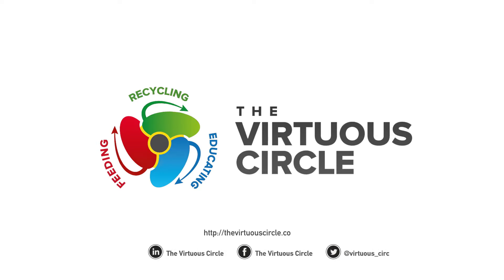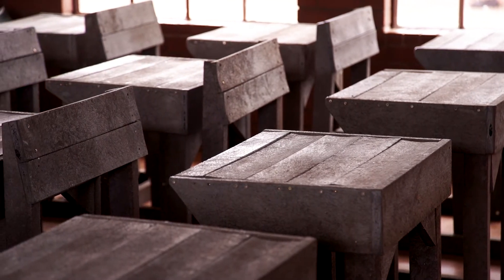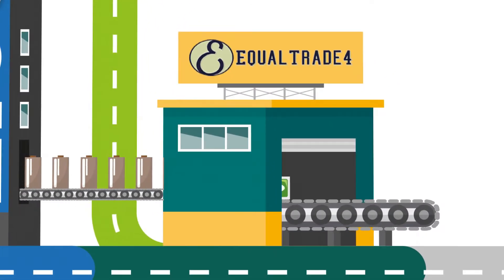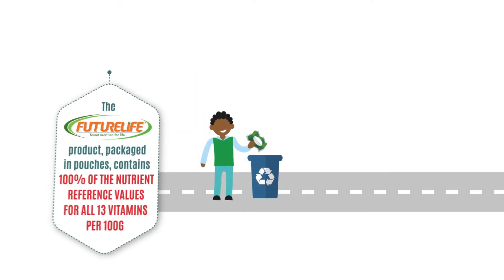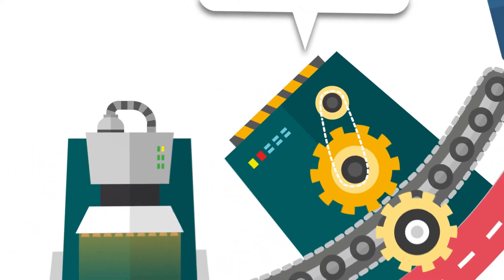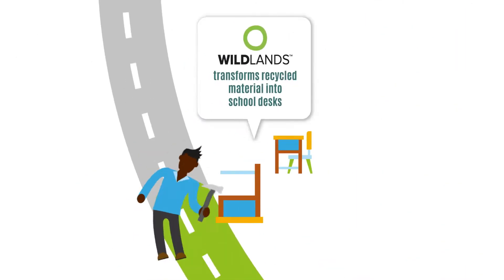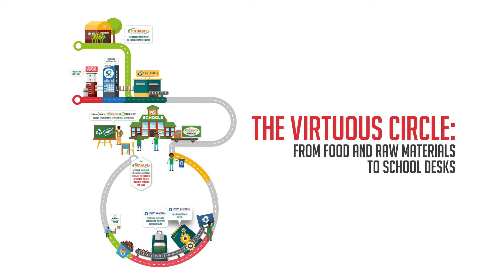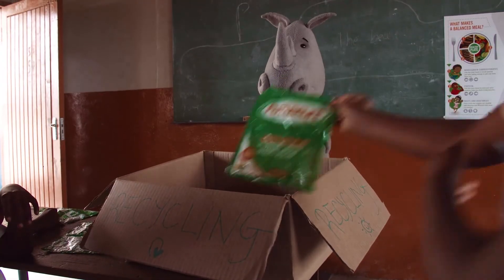The Virtuous Circle: From food and raw materials to school desks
The Virtuous Circle project took place in South African schools, and tested an innovative type of packaging that simultaneously protects food, is accessible to users, and is not only recyclable, but that can be turned into a highly productive resource such as school desks or construction materials.